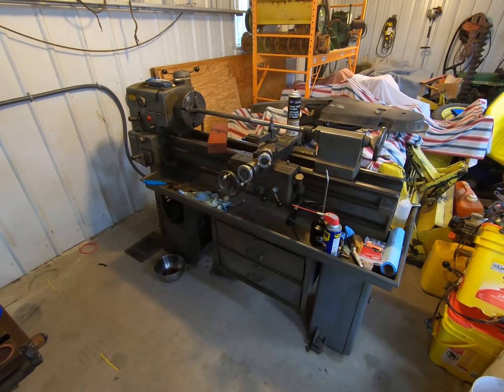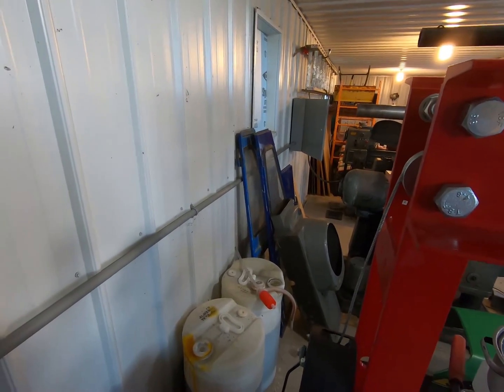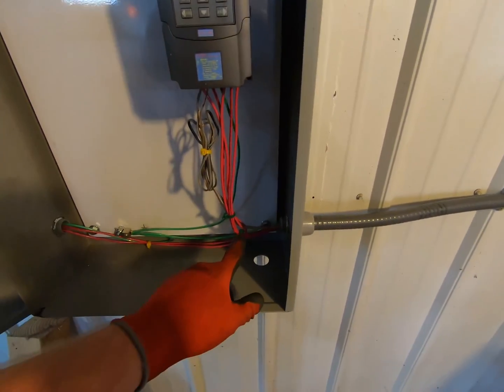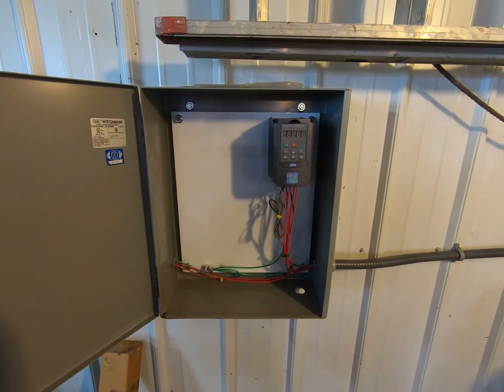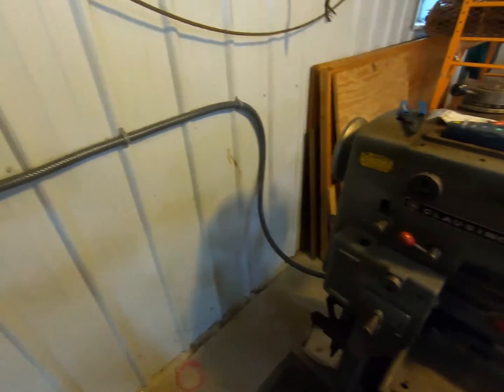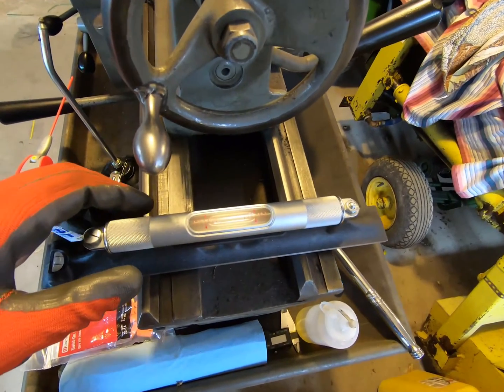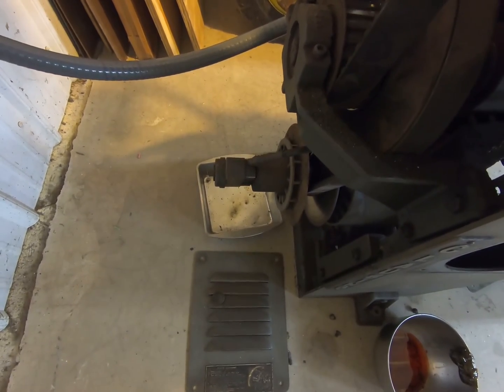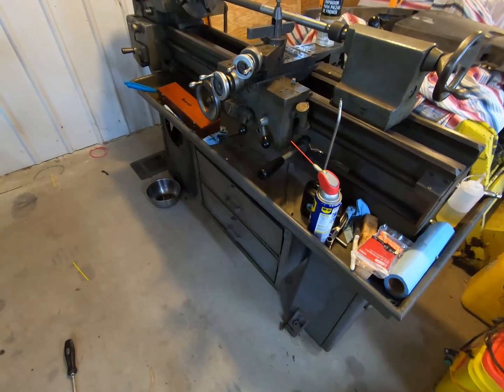Clausing 5914 Lathe - Installed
Starting my journey is learning how to turn metal. The Clausing 5914 Lathe is here and hooked up to the VFD.